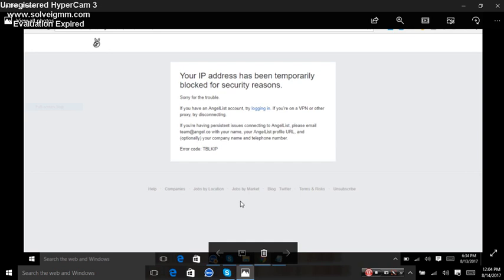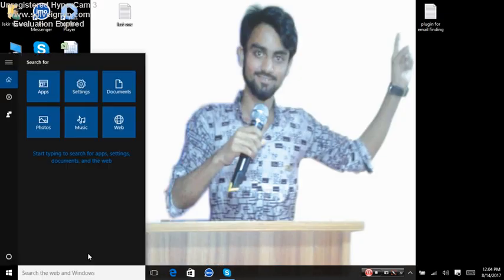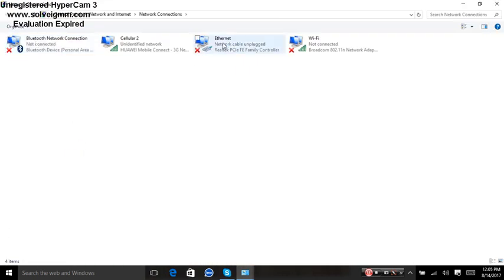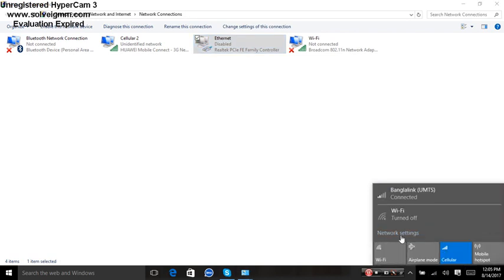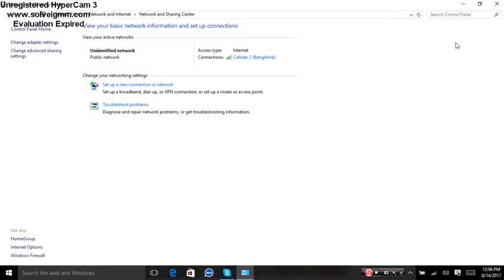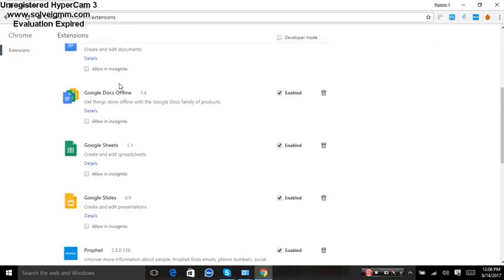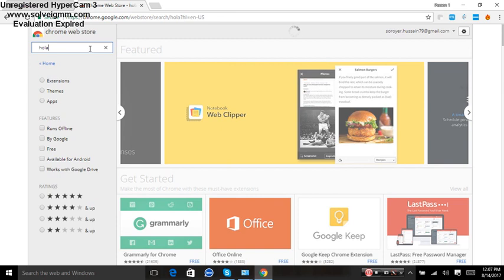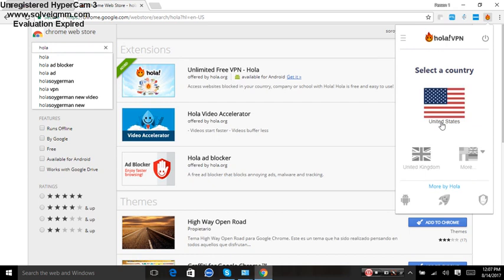How to Disconnect,Disable Or Delete VPN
How to Disconnect,Disable Or Delate VPN
in this video  i am going to show you how to disable your VPN from windows 7, windows 8 , windows 10.